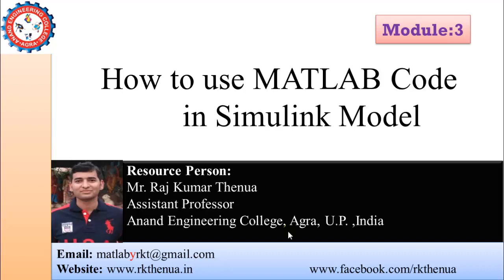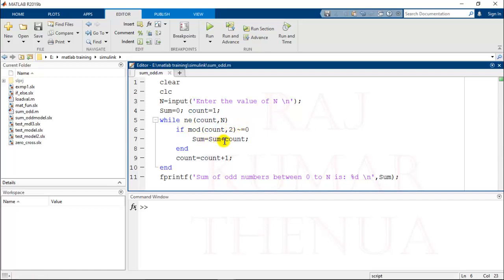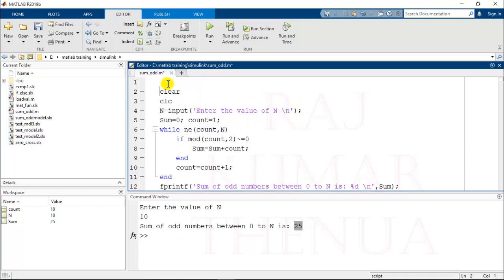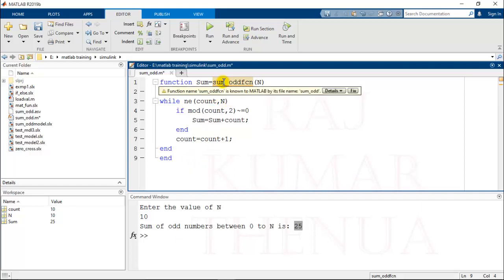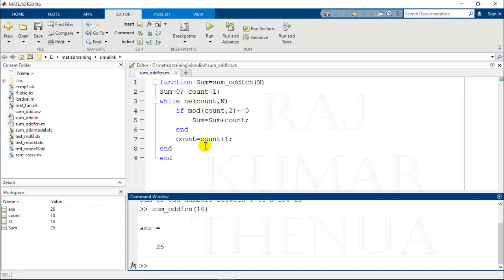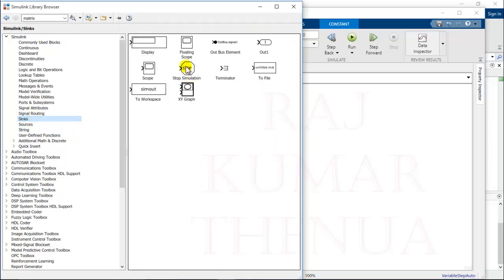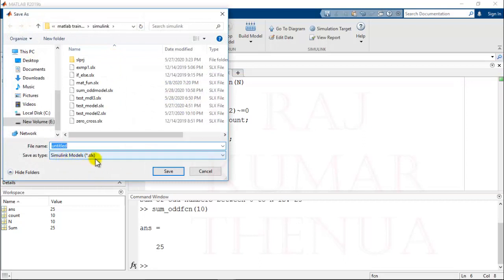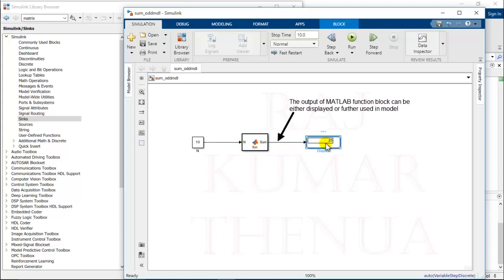How to use MATLAB code within a Simulink Model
After watching this you will be able to use MATLAB code inside a Simulink Model.